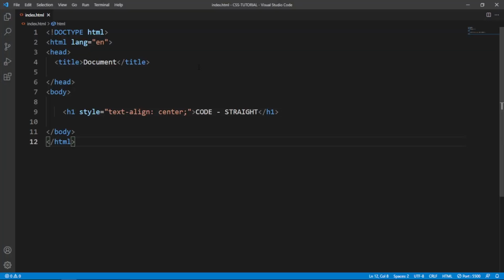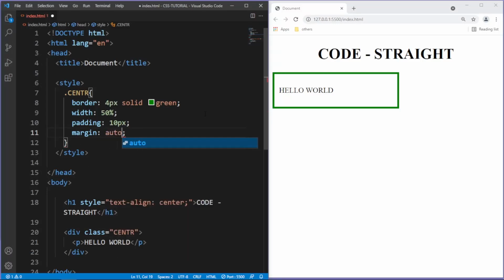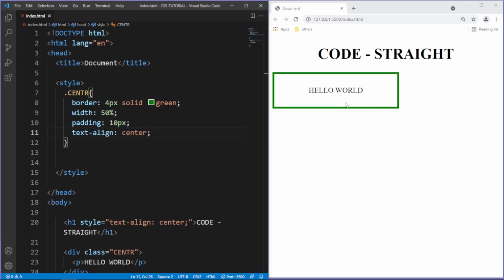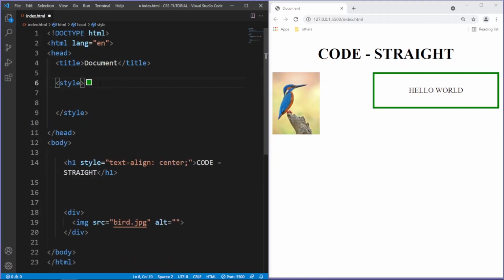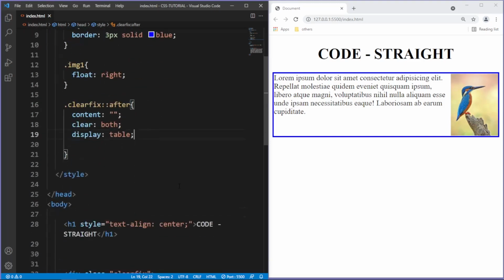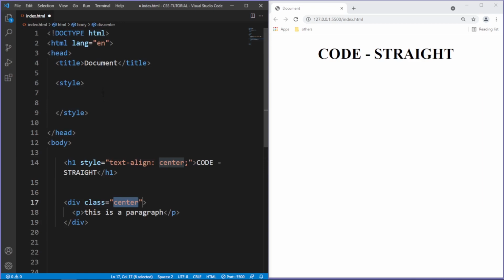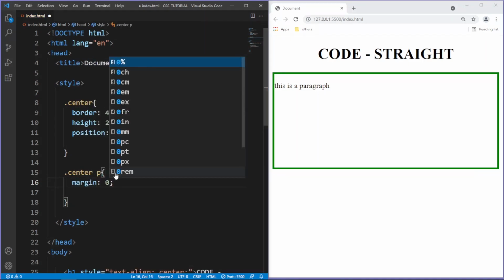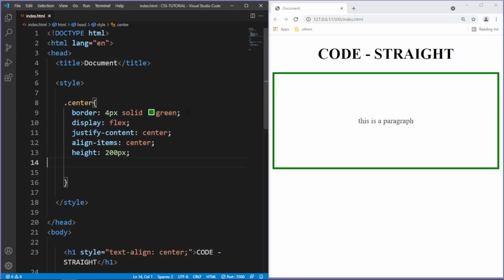LEARN CSS | PART - 24 | ALIGNMENT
IN THIS VIDEO YOU CAN LEARN ABOUT CSS ALIGNMENT. To horizontally center a block element.